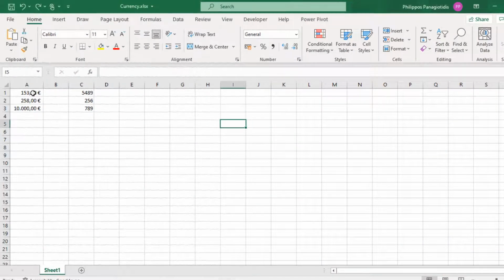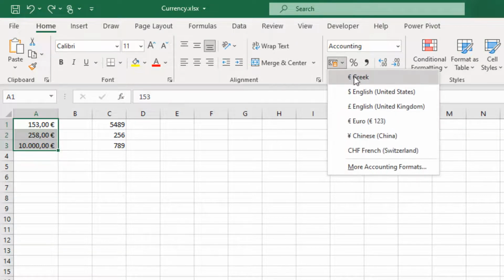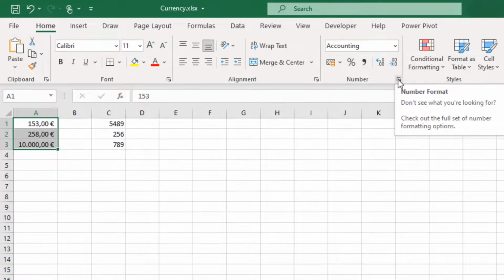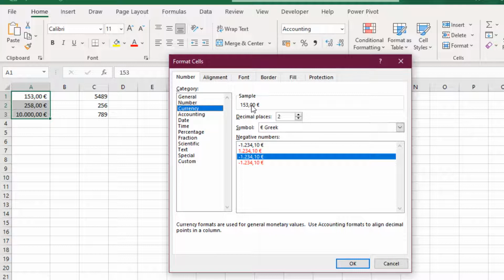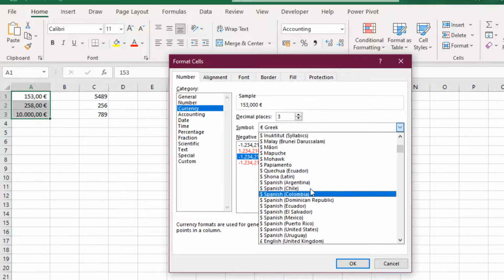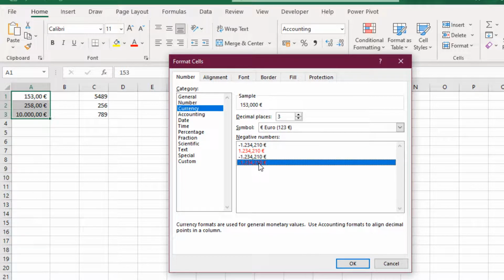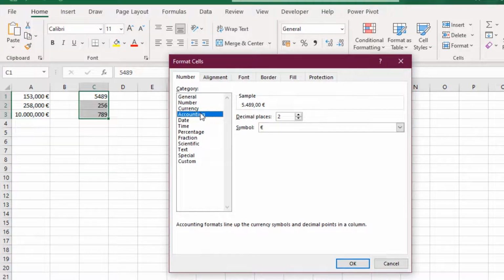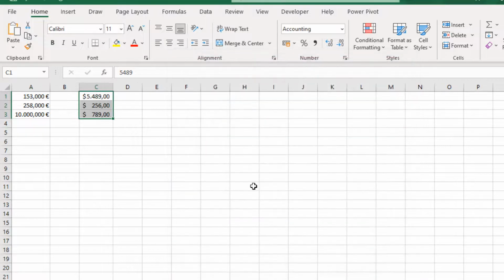How To Format Numbers as Currency in Microsoft Excel?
In this video, you will learn how to format numbers as currency in Microsoft Excel. Currency formatting makes financial data easier to read and ensures consistency in reports.
You will see:
• 🖱️ How to select the cells containing numbers you want to format.
• 📑 How to go to the Home tab - Number group - dropdown menu.
• 🔎 How to choose Currency or Accounting formats.
• ⚙️ How to set the currency symbol (€, $, £, etc.) and decimal places.

🎵 Credits
Music Theme: Find Your Way Beat — Nana Kwabena
Female Voice: LexPan
Intro Video: Best TV Static Animation + Sound Effects-YouToogle